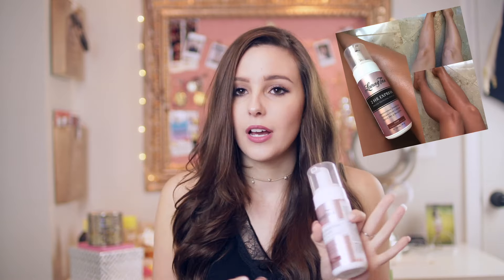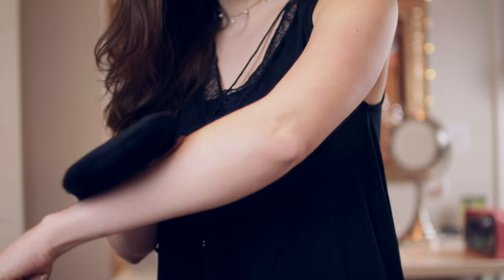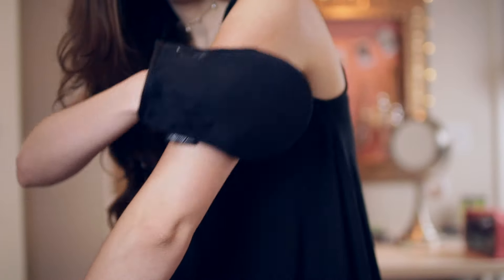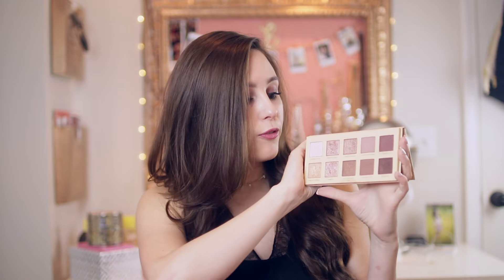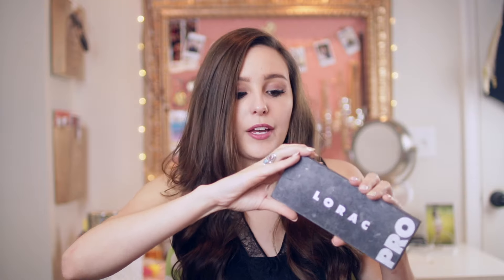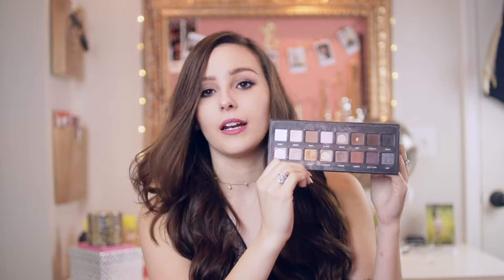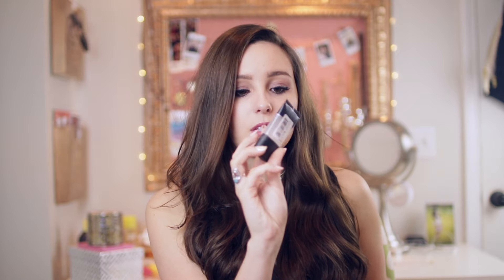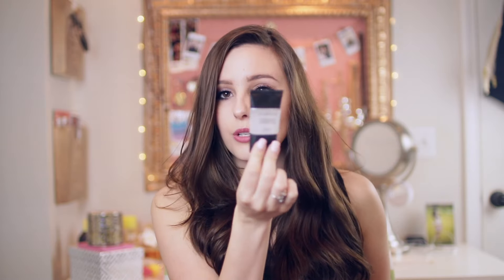What's In My Travel Makeup Bag!!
Hi loves!! In today's video I will showing you what is in my travel makeup bag! This was highly requested so I hope you all enjoy :) What are you essential makeup products?

What camera do you use and what do you edit with? I use a Canon 80D and film with the Sigma 30mm 1.4 lens.  I edit with Final Cut Pro.